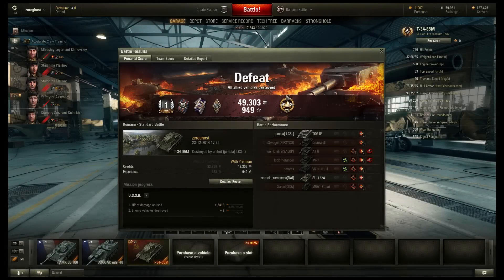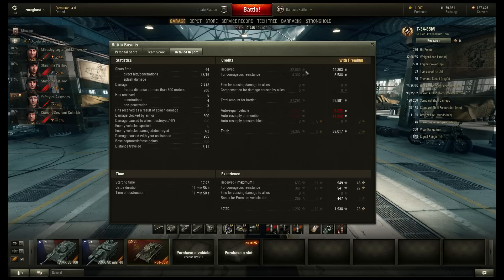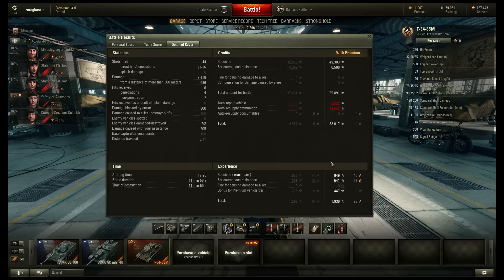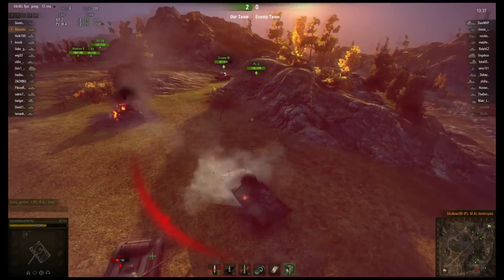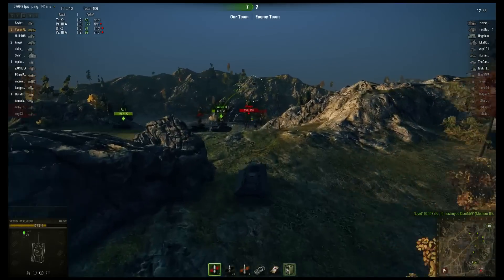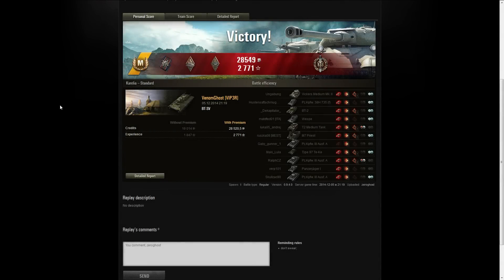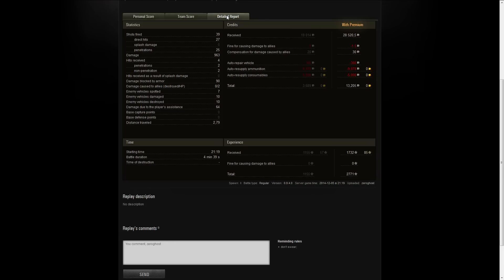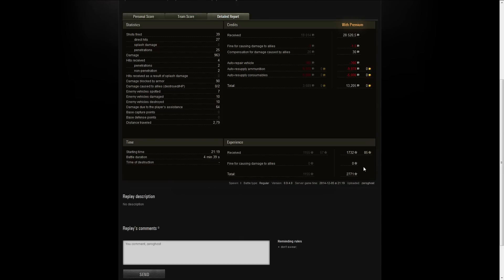BT-SV / T-34-85M - E21 S03 Submonth! - World of Tanks TechDragon.info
I start off with a 'quick' talk about the T-34-85M the tier 6 (new) Russian premium medium tank. and then show a game from VenomGhost in his BT-SV the Russian tier 3 light(ning fast) tank.

PC Specs:

AMD FX 8370 (8 core) 4Ghz
Main HD: Crucial MX 100 SSD (512 GB)
Recording drive: 2 TB Western Digital Sata3
OS: Windows 7 X64
AMD Driver: 14.9
Graphics: Club 3D Radeon Poker Series R9 290 - Royal Ace (4 GB memory)
Motherboard: Asrock 990FX Extreme 3